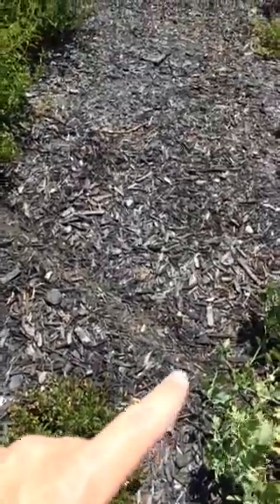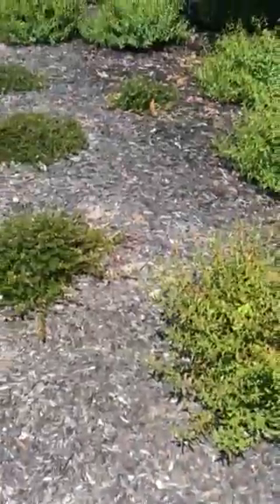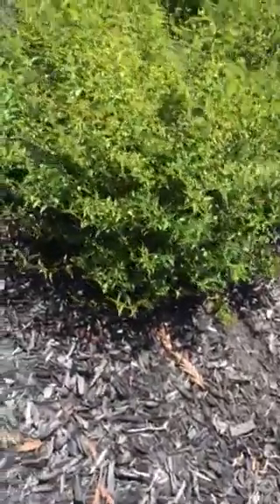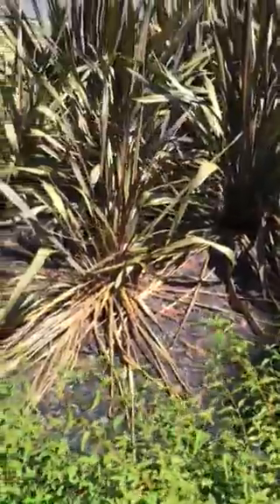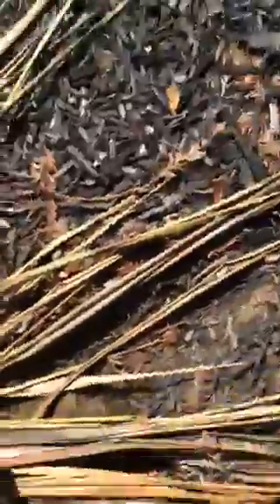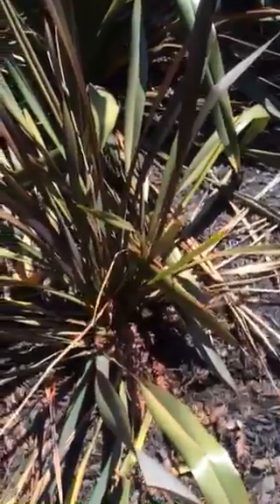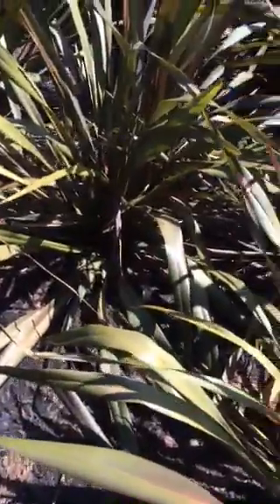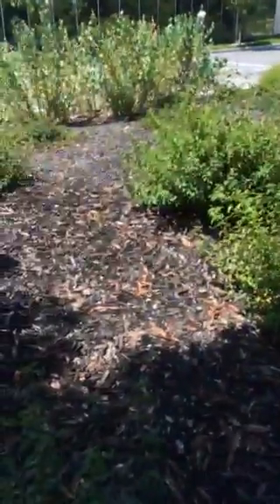Vole? Rat? Gopher?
Palo Alto CA something eating the New Zealand Flax (Phormium). join me as I do my investigative and forensic analysis of some dead New Zealand flax. We have obvious signs of rodent damage but what rodent is causing the problem? Do we need to get rid of gophers? Is it a meadow vole issue? Are Norway rats to blame? Smith's gopher trapping service handles all of the above!
gopher-trapping.Com